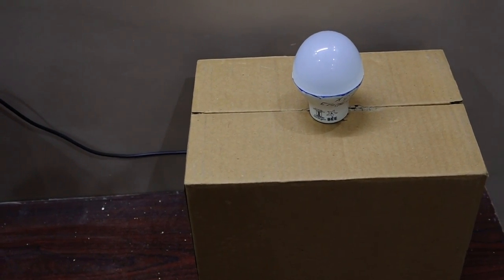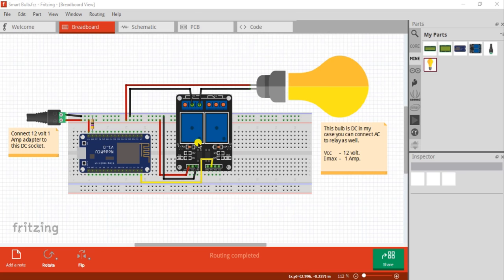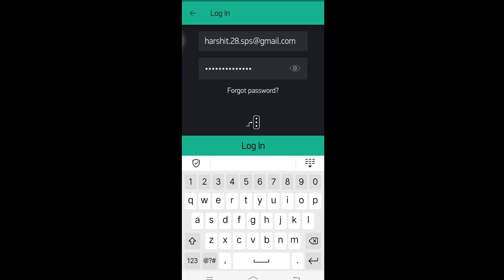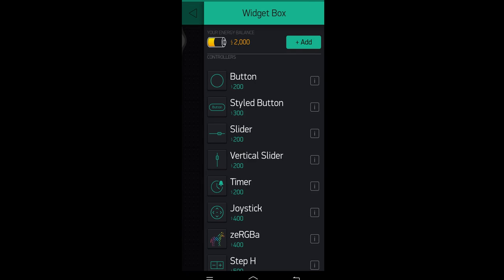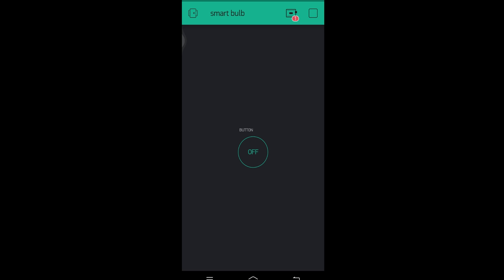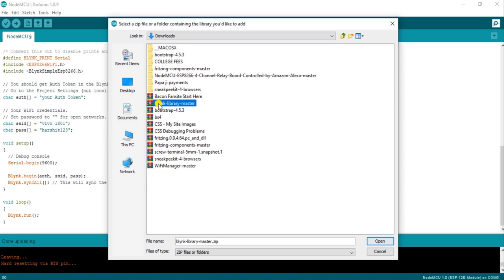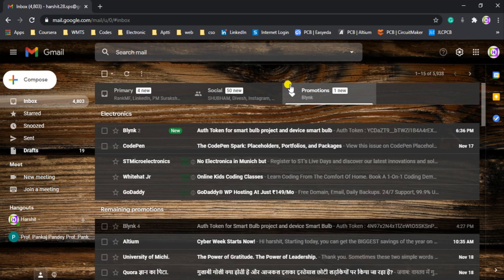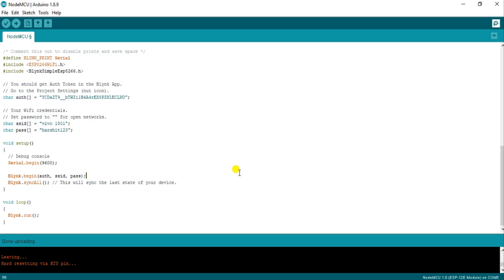IoT Smart Bulb Project using NodeMCu and Blynk App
Project By - Harshit Gupta

1.NodeMCU Esp8266
2.USB Cable
3.Jumper Wires
7.Power Adaptor